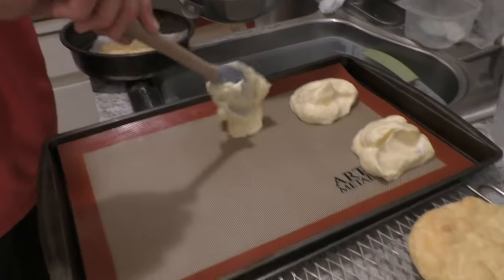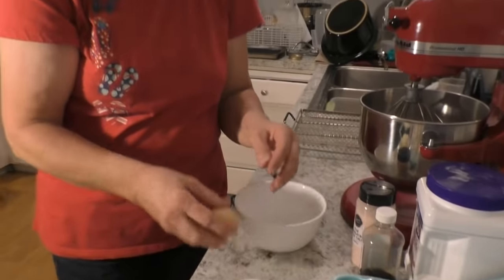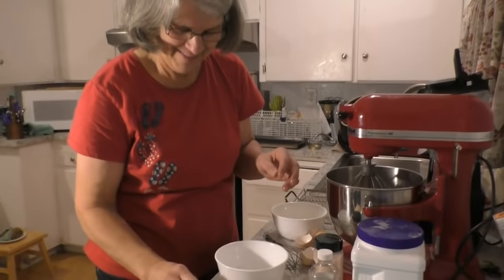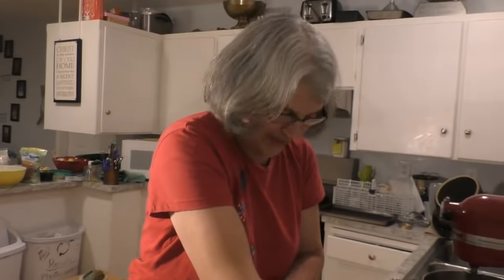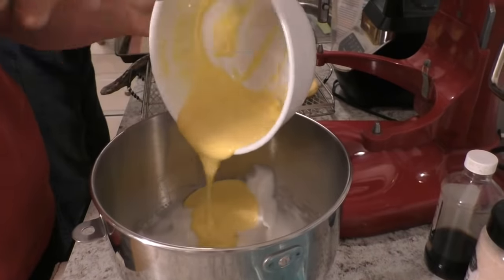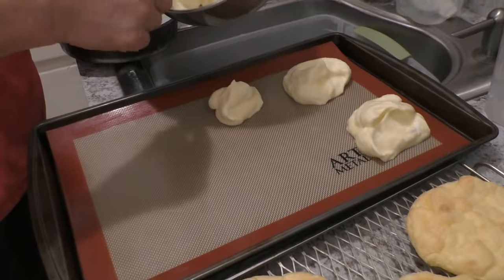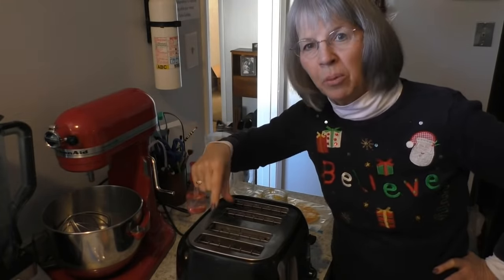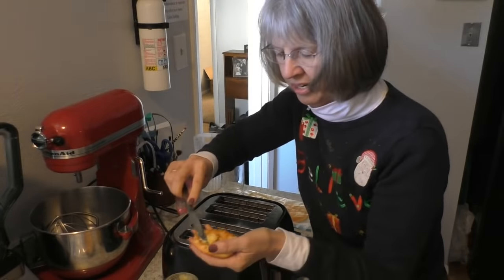How to Make The Best Tasting Cloud Bread - Best Recipes Episode 1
Learning how to make Cloud Bread is taught to us by my sister, Gina. It is their alternative to carbohydrate in bread. Diabetic Bread.

Cloud Bread Recipe

3 Separated Eggs.
1/4 teaspoon Aluminum Free Baking Powder
2 ounces of cream cheese at room temperature
1/4 teaspoon pink Himalayan salt
1/2 teaspoon vanilla
1/4 teaspoon coconut sugar (If you are using them as a dinner roll) (Optional if it is just going to be sandwich bread)

Place egg whites into mixing bowl and add the baking powder. Turn mixer on to beat egg whites to firm peak.
In another bowl whip egg yolks with a wire wisp. Add 2 ounces of cream cheese and mix well with the egg yolks. Add salt, vanilla and sugar to egg yolk mixture.
Once the egg whites are stiff and the egg yolk mixture is mixed well, carefully fold egg yolk mixture into egg whites. You want the mixture to stay fluffy and full of air.

Spoon individual piles onto cookie sheet with parchment paper or silicone sheets on them.
Bake at 325 degrees F for 20-30 minutes depending
on your oven and how brown you want them.

The vanilla and sugar are optional.
If you want to use them as taco shells put Mexican seasoning in the batter. For Pizza crust put Italian seasoning in the batter. Work great for hamburger buns. Let your imagination go wild.

Once the bread is cool, place in airtight container. (May be zip-lock bag.). Let set for at least 5 hours or overnight. This causes the chewy texture to become more like bread. You can toast it when you pull it out to use it and it is delicious.
There you have it, How to make cloud bread.